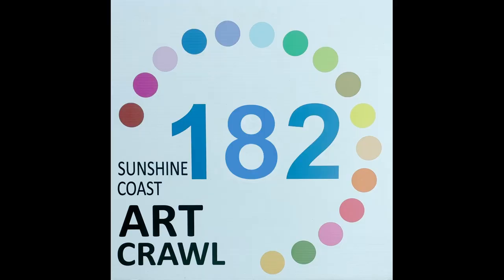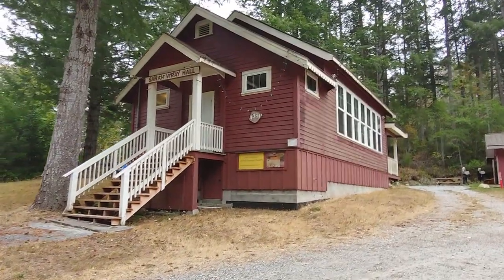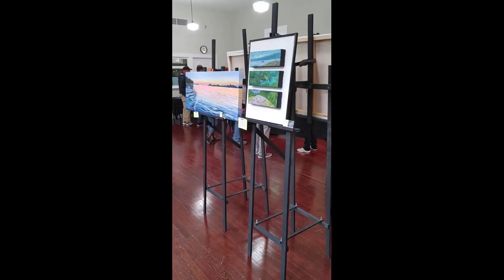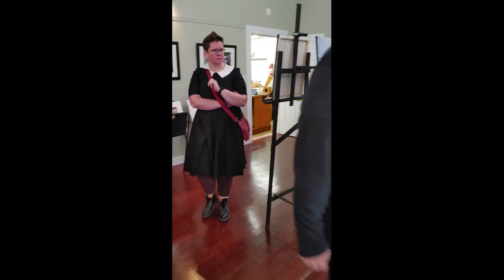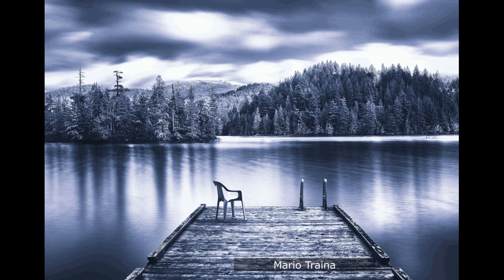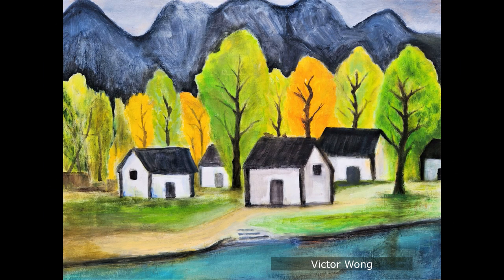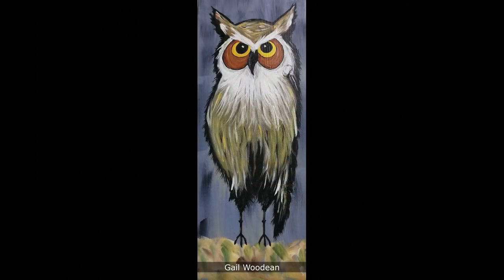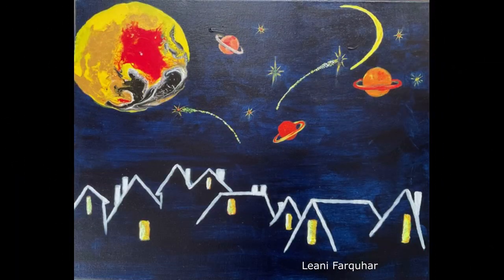ArtCrawl 2023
Please join me in watching our Sunshine Coast, BC, ArtCrawl 2023 trailer! Then visit us at the Sarah Wray Hall in Garden Bay, Pender Harbour